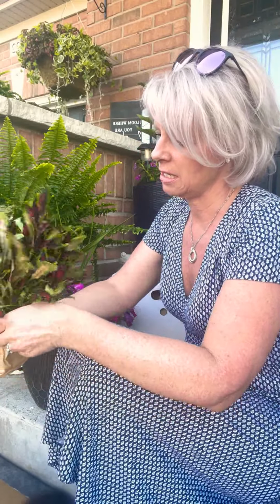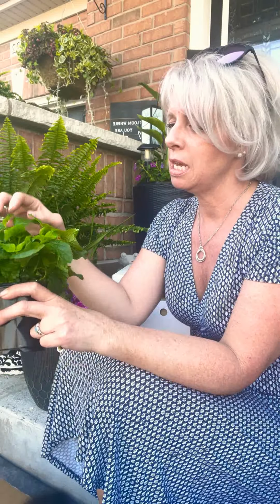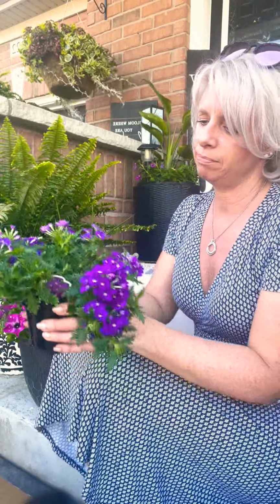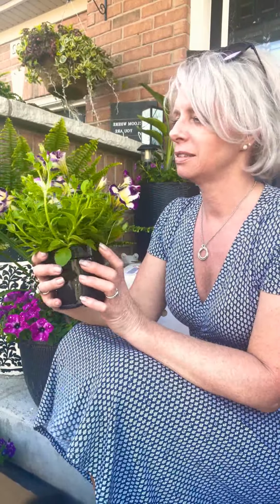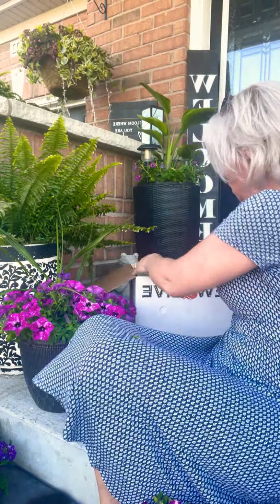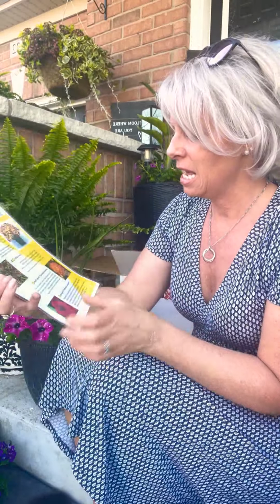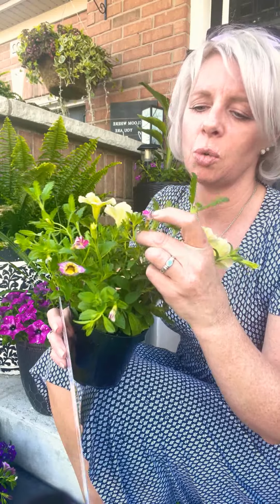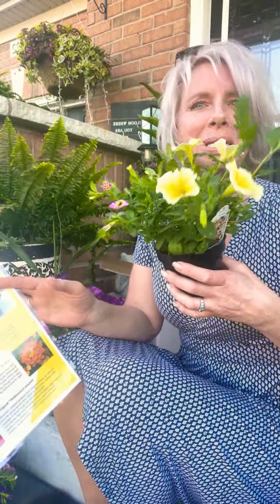2022 introductions sample boxes have arrived!!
Join me as I reveal what’s blooming for 2022 from Ball FloraPlant and Selecta One North America in my sample boxes! Follow along this summer when I’ll share how they blooming along!